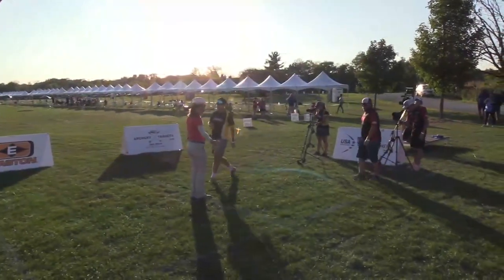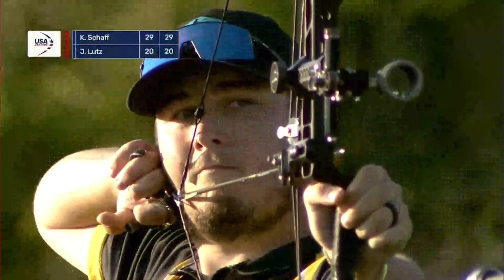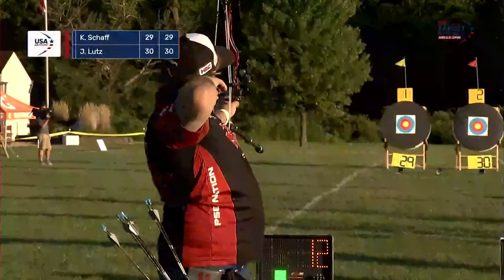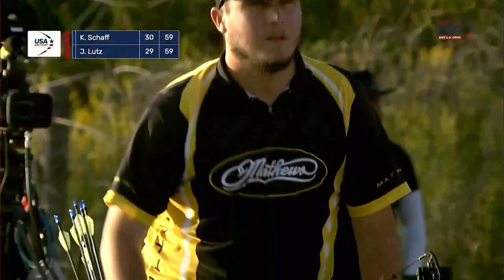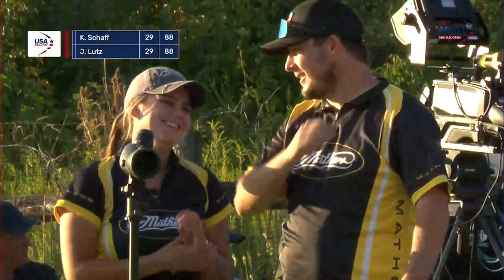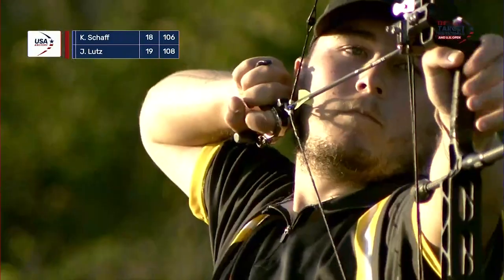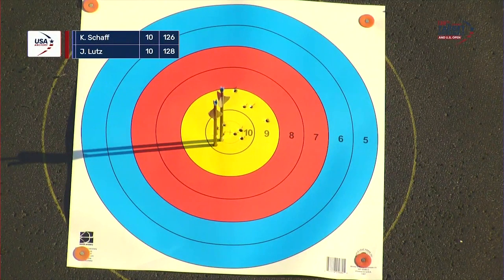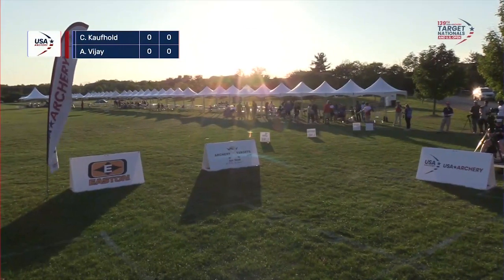2023 U.S. Open Compound Men's Gold: Lutz vs. Schaff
James Lutz vs. Kris Schaff go head to head for compound men's gold at the 2023 U.S. Open.